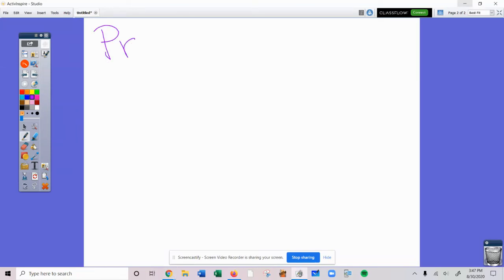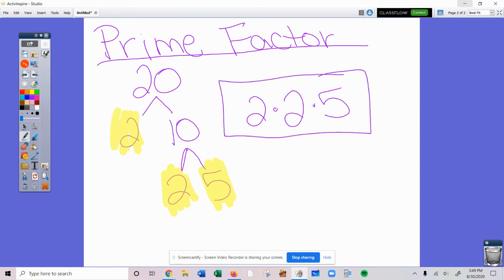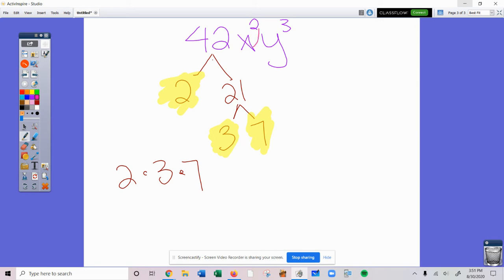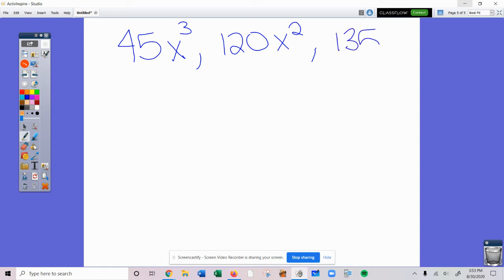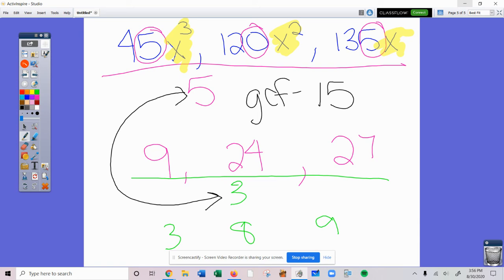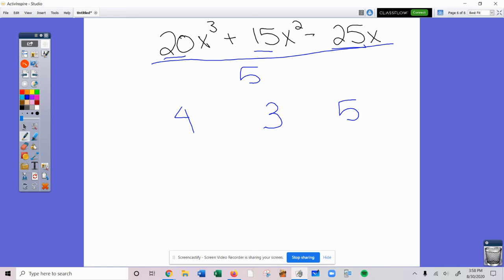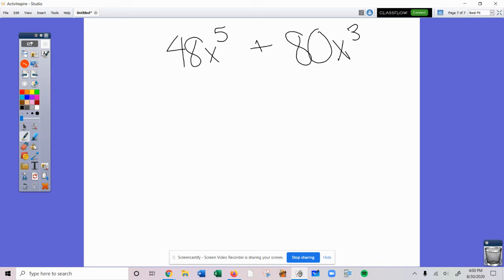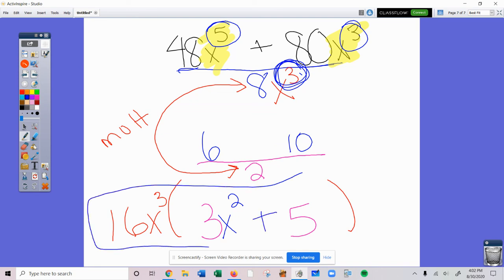Prime factor and Factor GCF